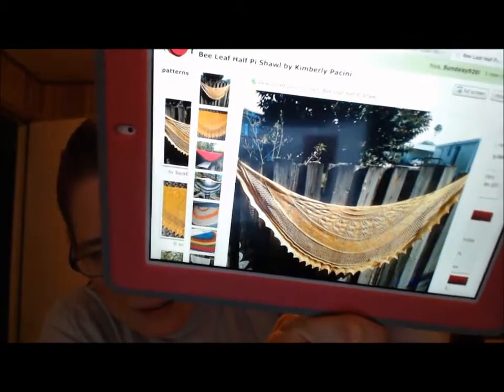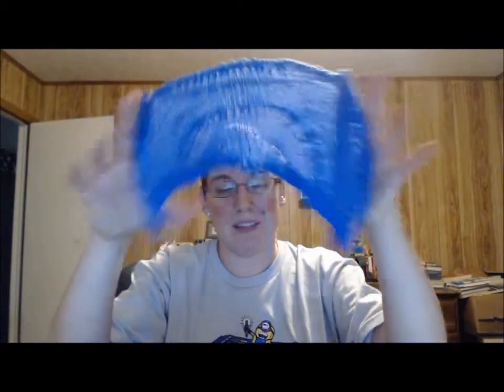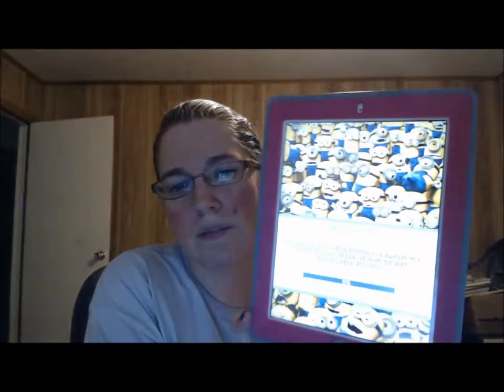Episode 15 Up A Wall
A cat themed knitting podcast